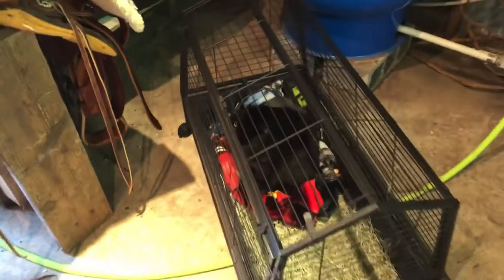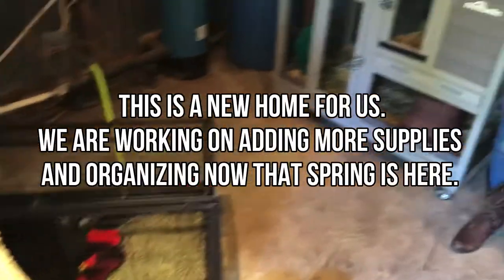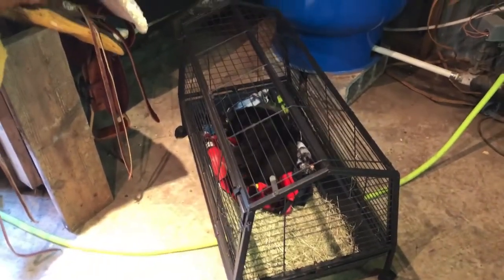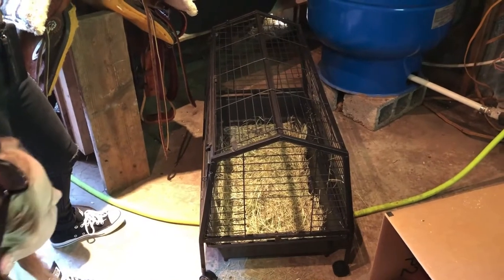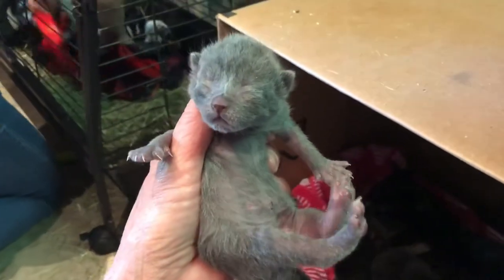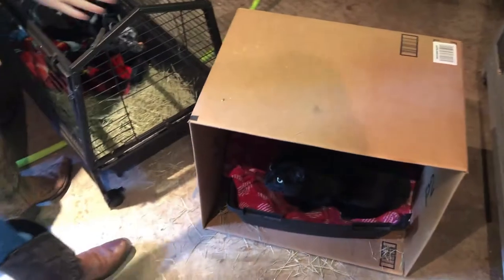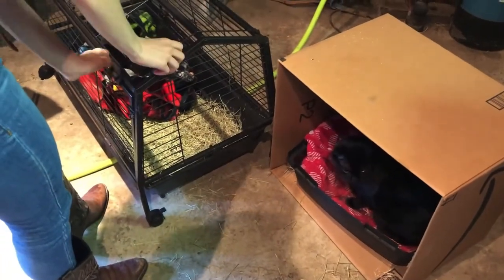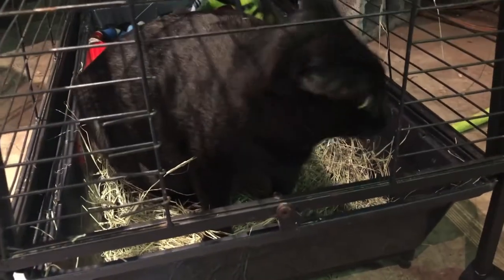IS MY KITTY A BOY OR GIRL? ONE WEEK CAT UPDATE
We have 4 kittens that were born a week ago. Three are black and one is gray. We will be keeping the gray kitten. Watch to see if it is a he or a she!! Momma cat got a cage upgrade as well to raise her kits in for the next 8 weeks.

Shane
Traci
Alyssa
Haleigh
Jessica
Chandler